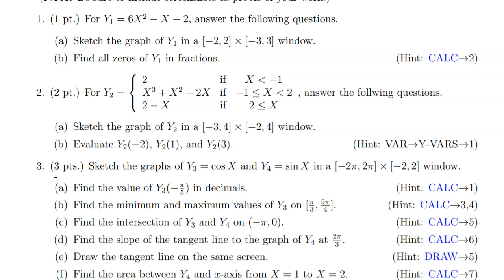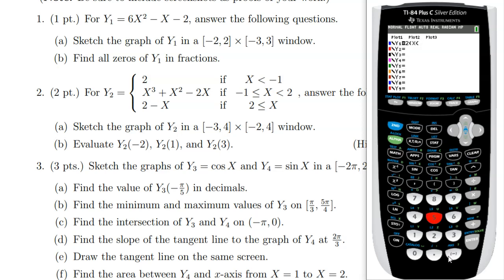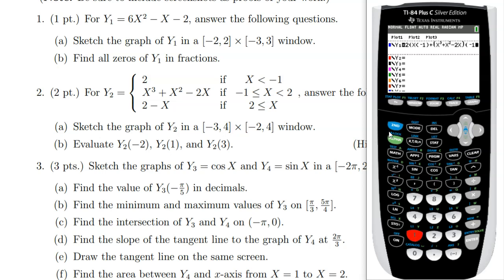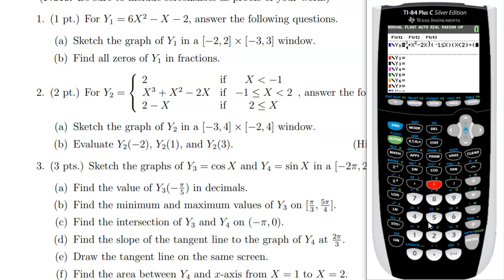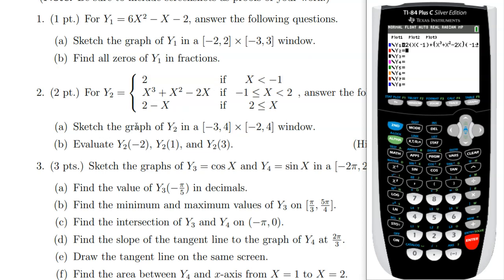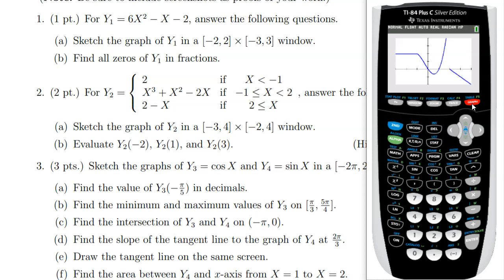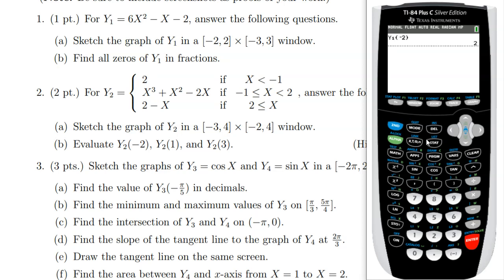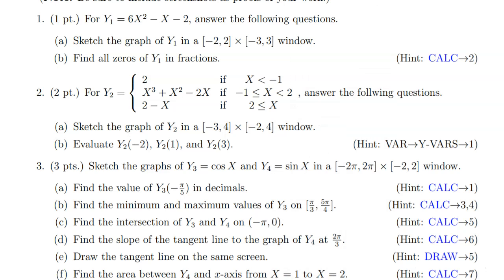TI Graphing Calculator: Defining a Piecewise-Defined Function - M516 H5 #2 (S21)